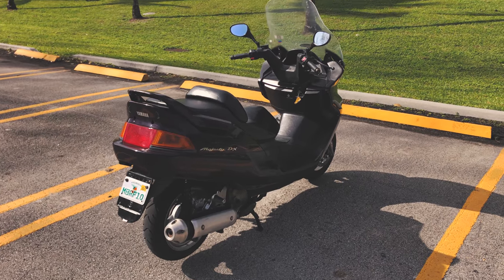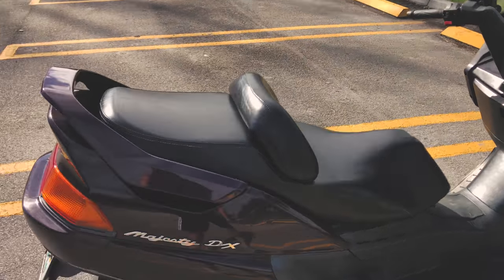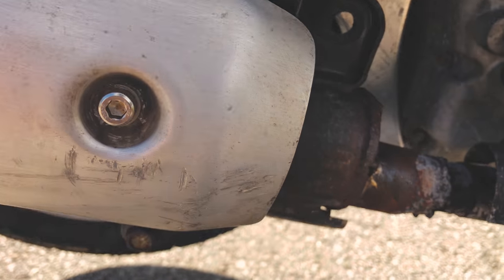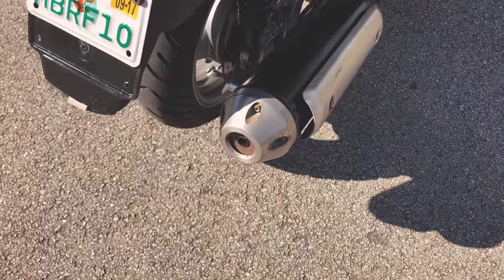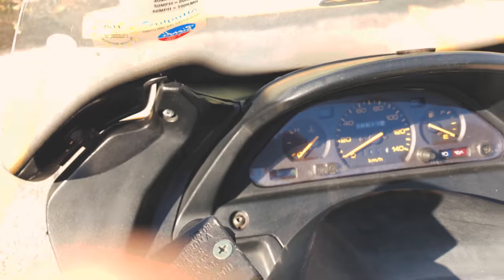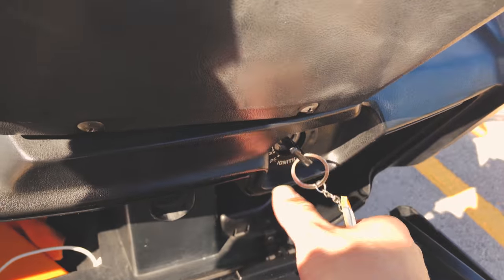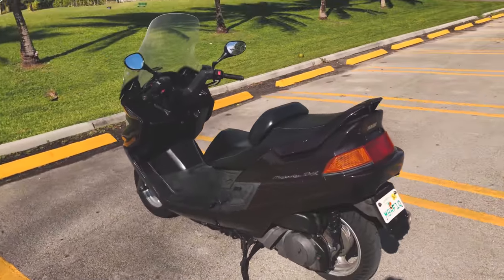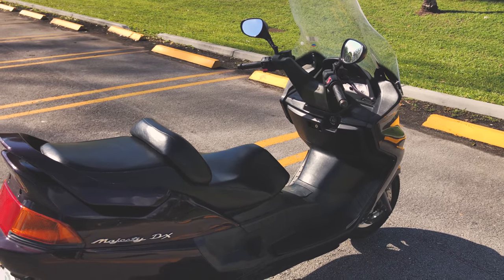1998 Yamaha Majesty 250 Maxi Scooter YP250 Walk Around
Just bought this (fairly) vintage maxi scooter from Yamaha, made in 1998 for European and Asian markets and never released in the United States. This model is imported from overseas and a rare find in the U.S.